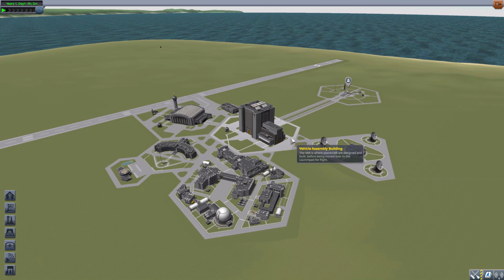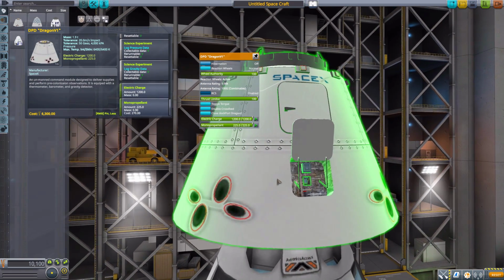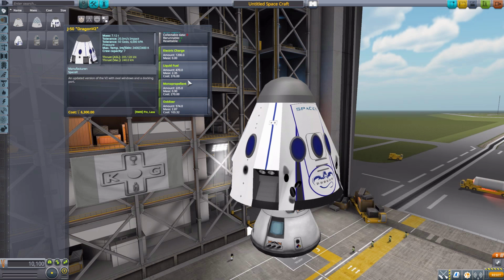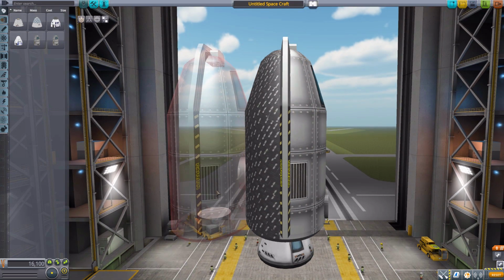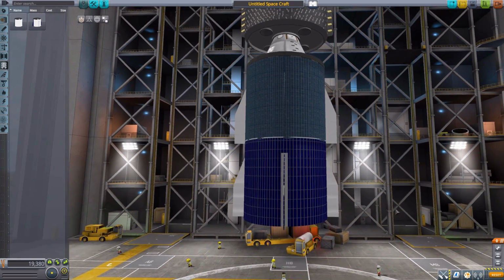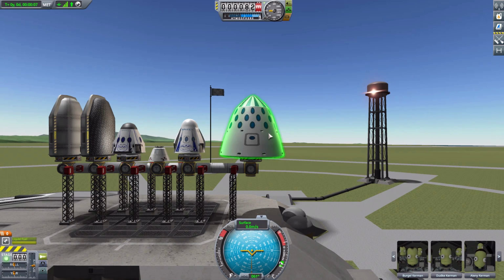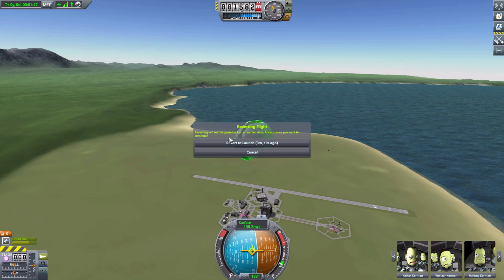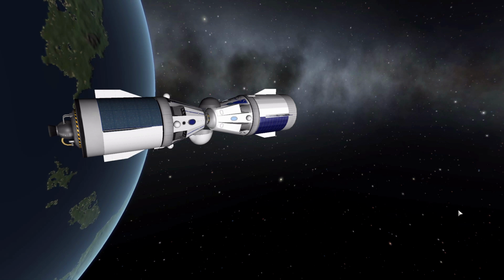KSP Mods - Kerbalized SpaceX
In this episode I mess around with The Kerbalized SpaceX mod which adds into the game a variety of kerbalized parts in the SpaceX style.